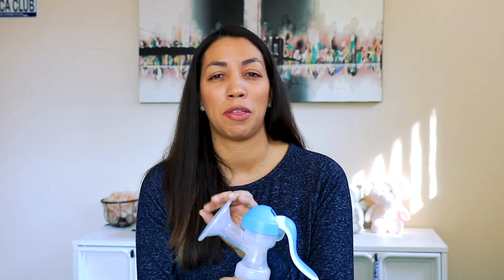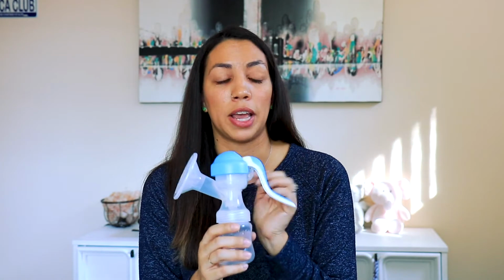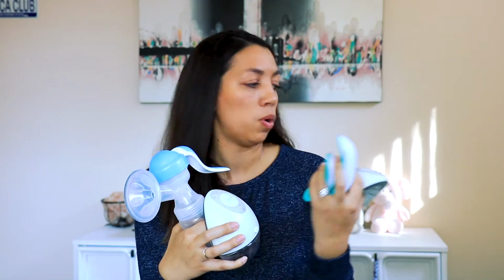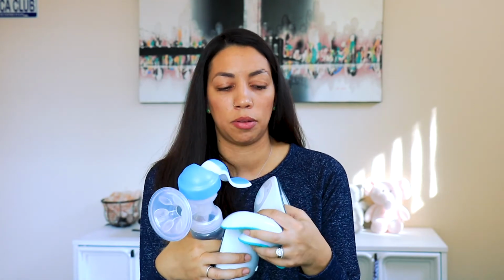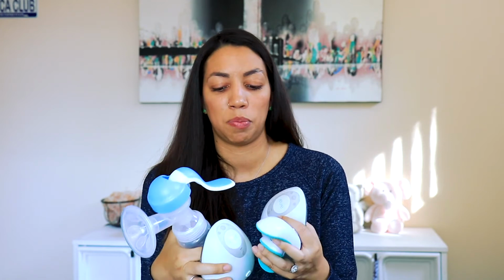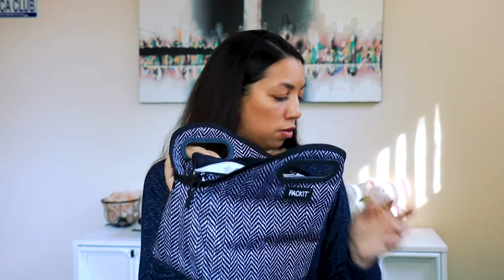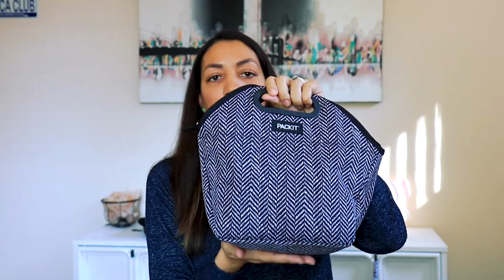How to Travel with Breastmilk and Pump - Tips for pumping, storing, and traveling with breastmilk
Traveling while breastfeeding and pumping can be difficult without your baby. If you are pumping and traveling and need to bring home the milk there are a few things that you have to cover for a trip.

In this video I cover:
How to pump extra milk and store it for your baby at home while you travel
What to bring to address any pumping issues while traveling
How to travel the easiest with your pump
The best way to bring breastmilk on the plane

What things do you do when traveling and pumping to make it easier on yourself?

Recipes, tips, reviews and healthy lean living research!

00:00 Introduction
01:12 Preparing for your trip
02:42 Picking the right pump
03:43 Lactation support
05:17 Pumping backup
06:40 Milk Storage
07:12 Keeping milk fresh
09:06 Airport security
11:09 Hydration
13:50 Milk stork